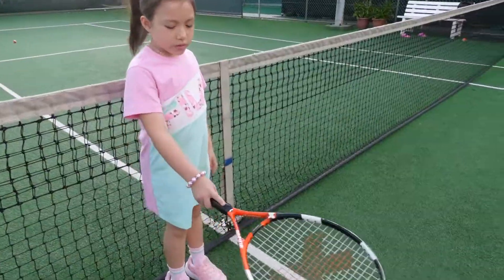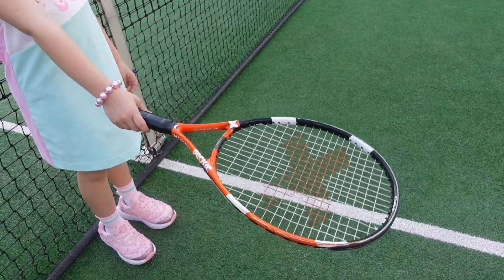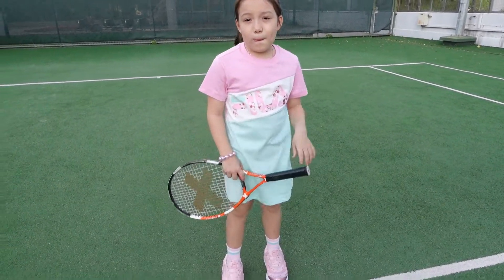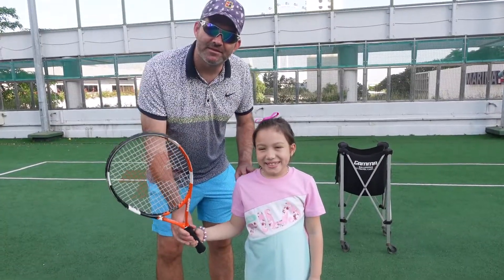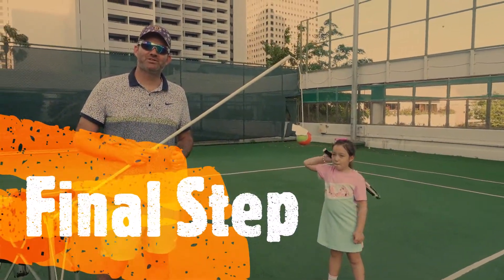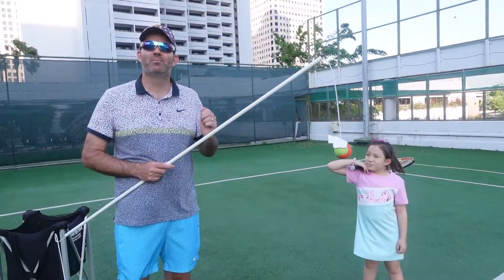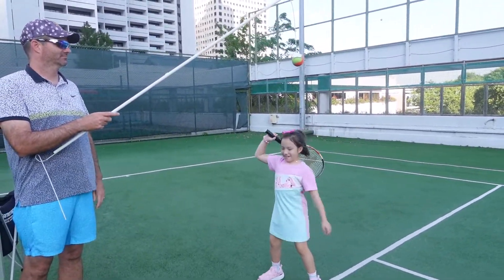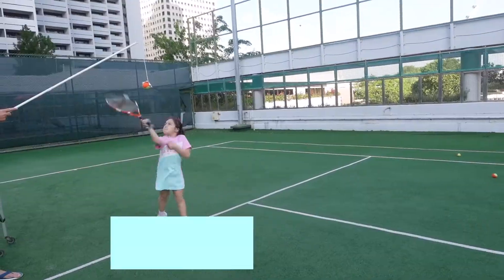🇩🇪 🇰🇷 How to serve in tennis explained by 7 yr old Hyeri 테니스 서브 레슨 (귀여움 주의!)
Hyeri's second session on the tennis court, this time she learns how to serve. Check it out.

혜리의 두번째 테니스 레슨! 이번에는 테니스 서브를 배웠어요. 귀여운 7살 혜리의 레슨을 영상에서 확인해보세요 ^^